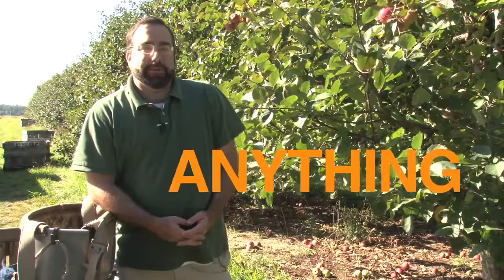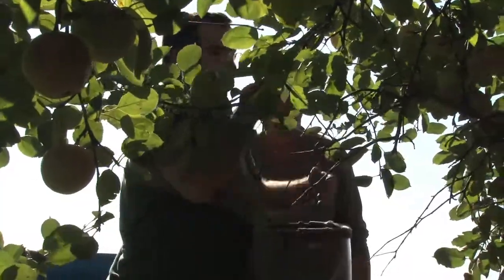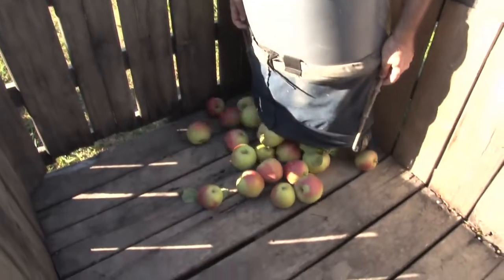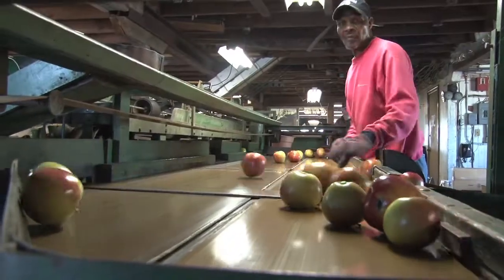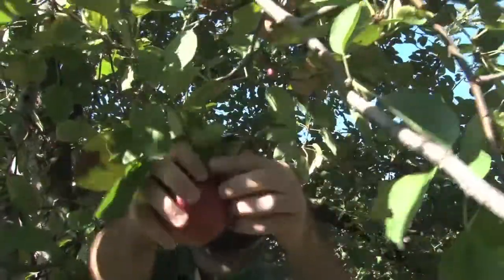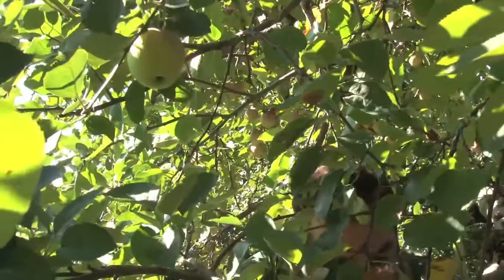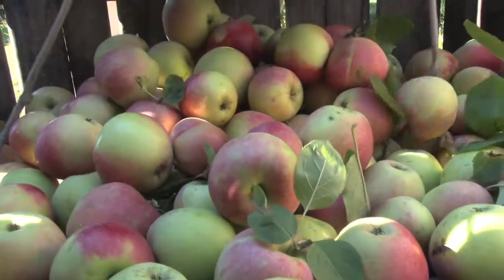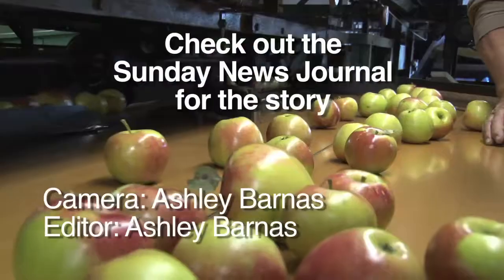Anything Once: Harvesting apples [Delaware Online News Video]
Dan Shortridge spends a morning harvesting and processing apples at T.S. Smith & Sons in Bridgeville.
Camera: Ashley Barnas
Editor: Ashley Barnas